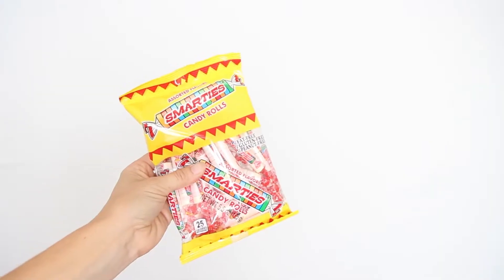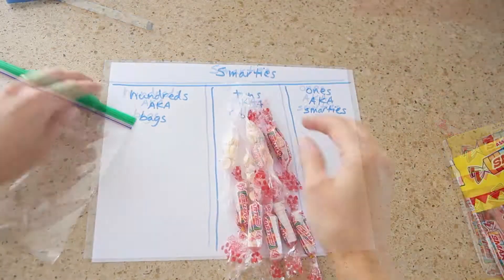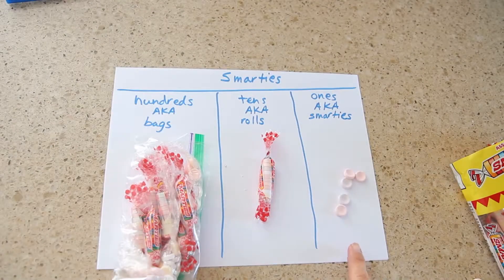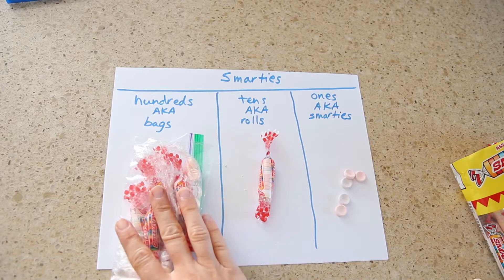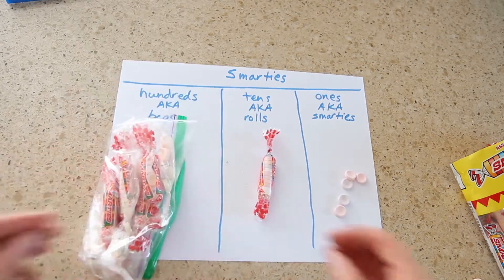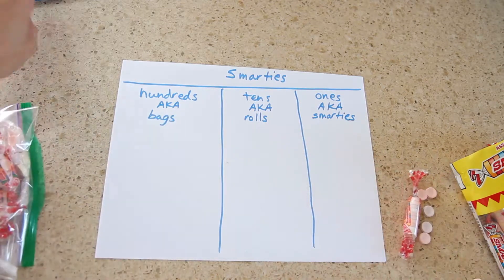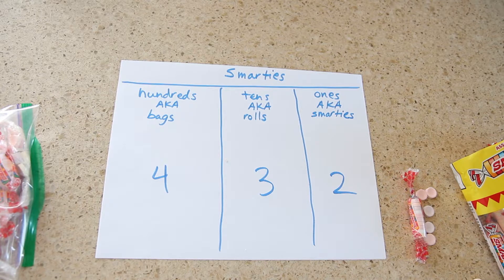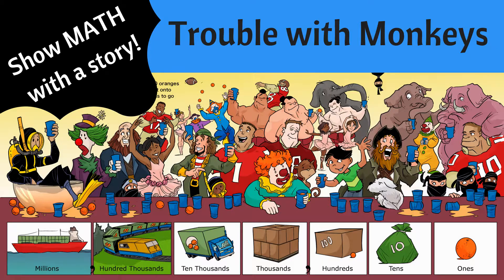Math activity Thursday with Place Value! Kids Math Teacher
It can be really fun to make your own place value base ten systems with small objects around your home! Fun for ages 5-7 : )

My Kickstarter that is only running for a few more days to have Trouble with Monkeys redone with a professional illustrator

Thanks for stopping by and practicing place value with me! What items can or did you use?